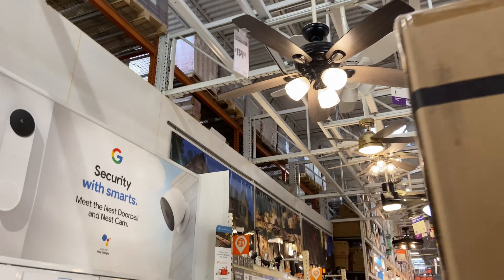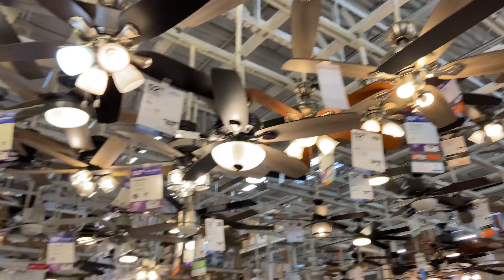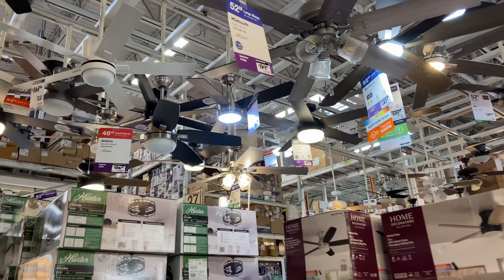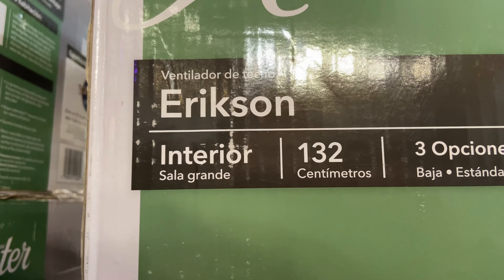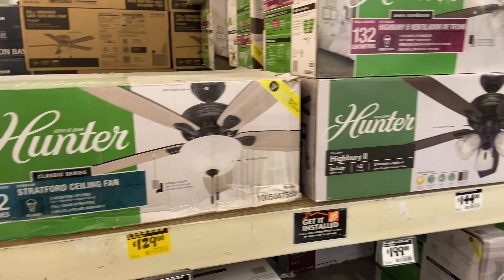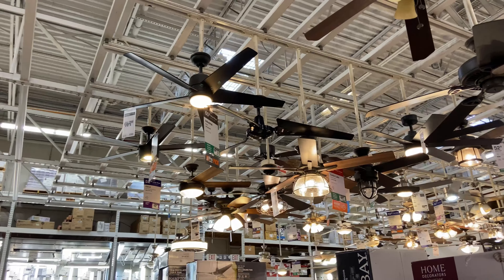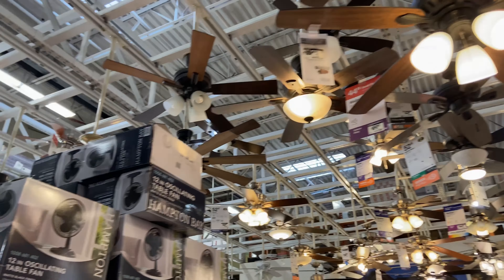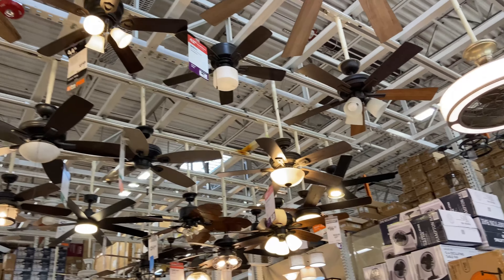Ceiling Fans at Home Depot (March 2023)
The only fans I was really interested in was the newer Hunter fans in their lineup. Hunter has really fell in terms of performance, but the styling makes up for it. This was recorded on March 25th, 2023.